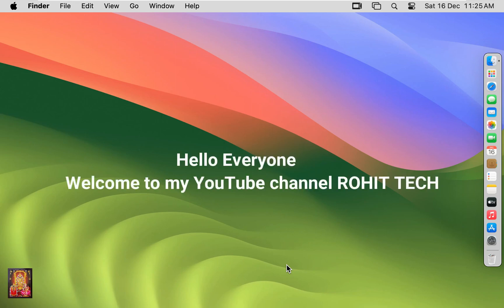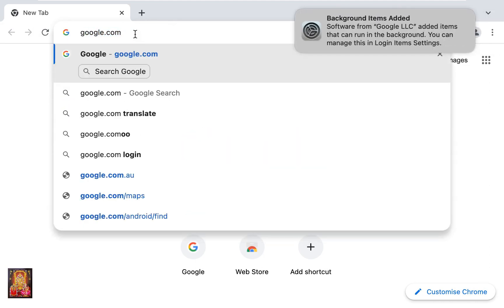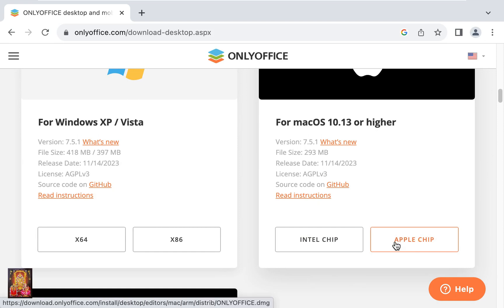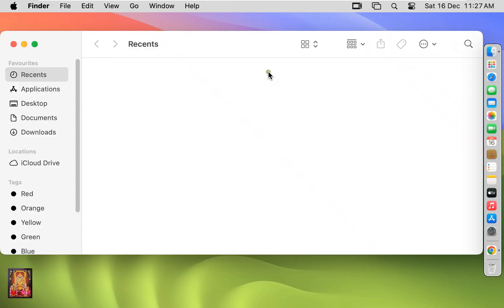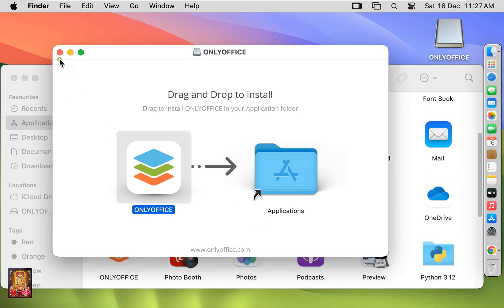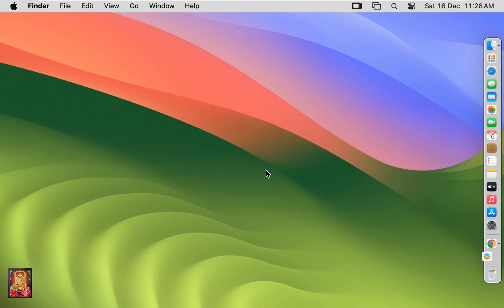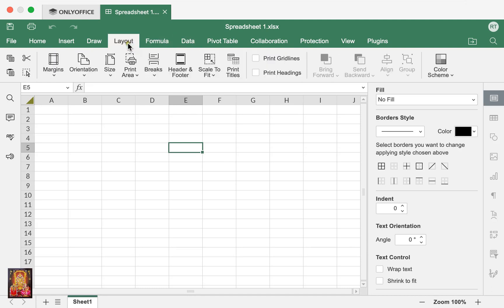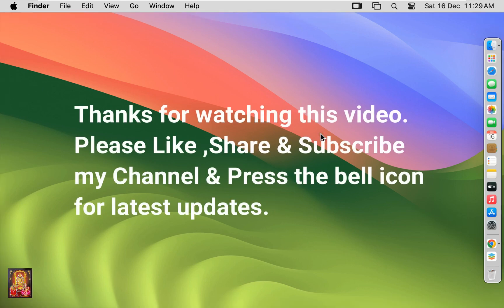How to Download & Install Only Office 2023 on macOS 14 Sonoma !! Best Alternative of MS Office !!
--How to Download & Install Only Office 2023 on macOS 14 Sonoma